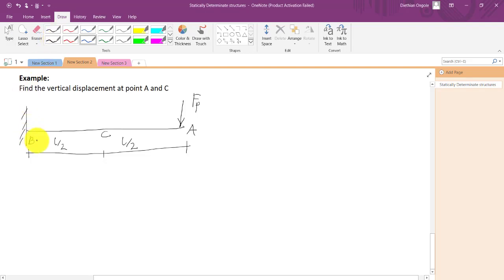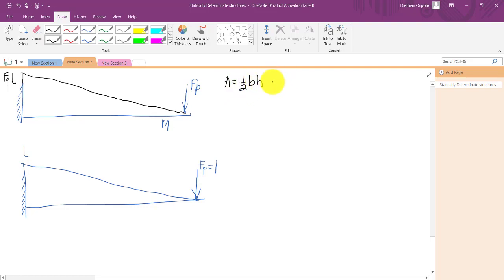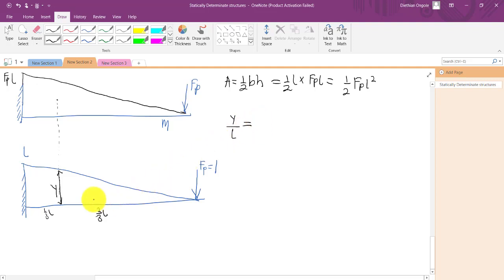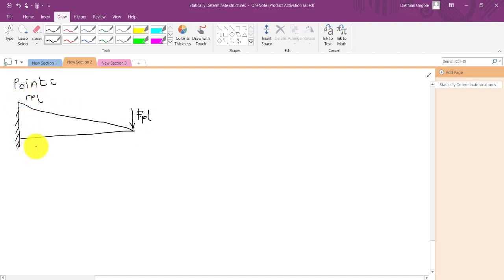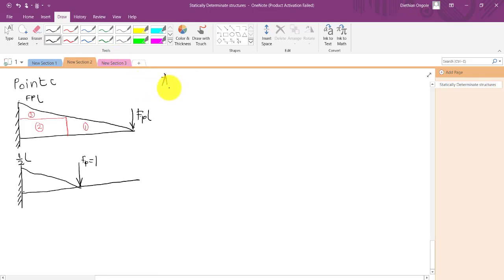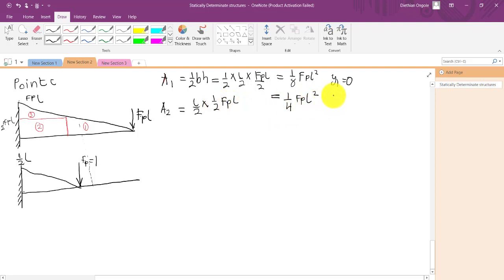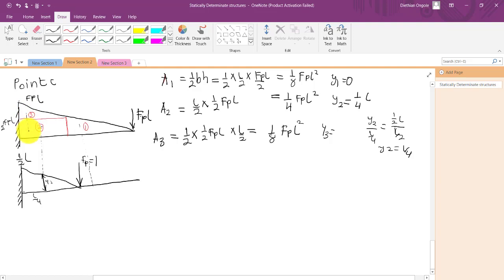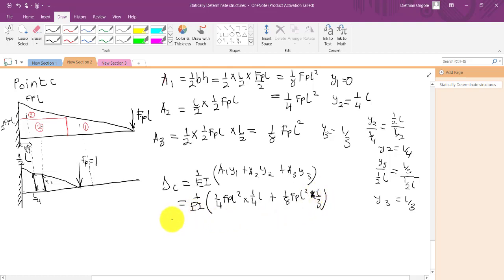ch 5 example 1 complete